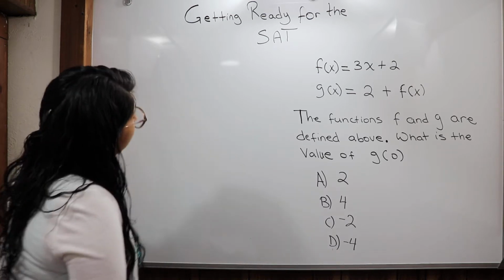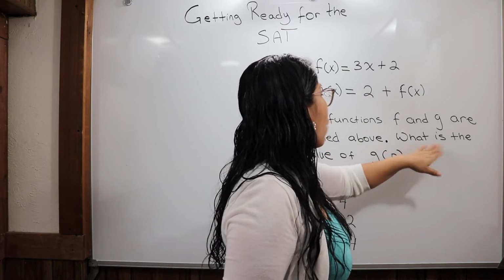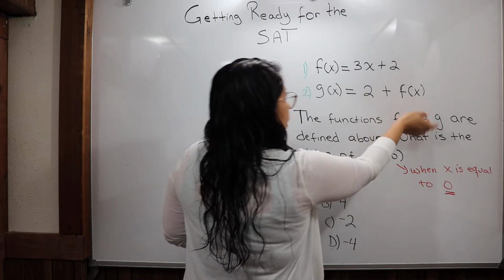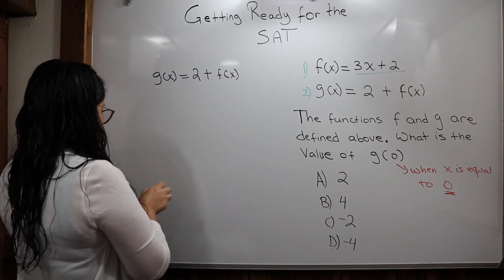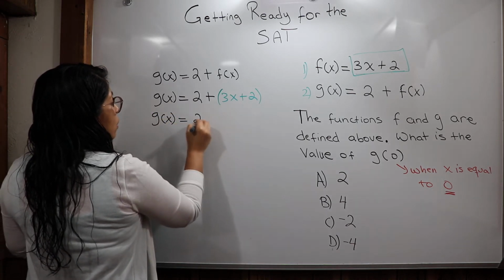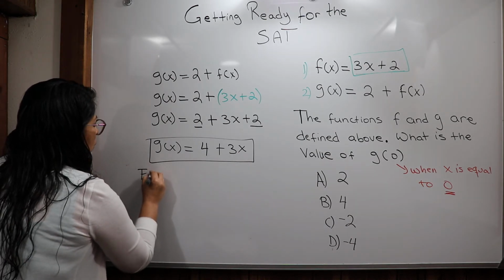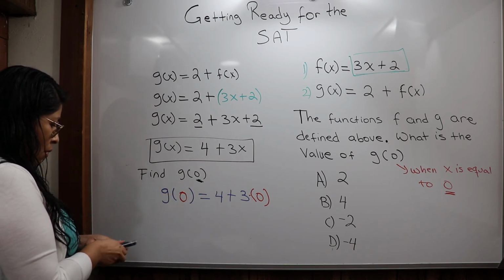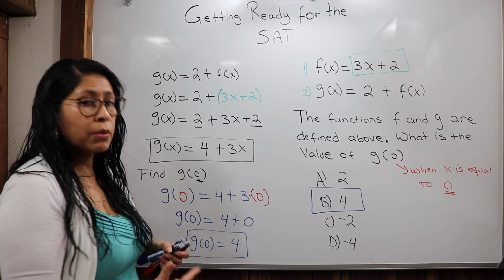SAT/PSAT PRACTICE 2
SAT problem 2. This problem is about functions. It is simple problem that involves two functions.
Please make sure to you try it, before watching the video. Every morning will be a problem of the day posted on my Instagram page @mathtematiando.